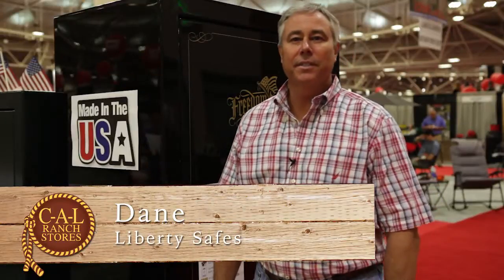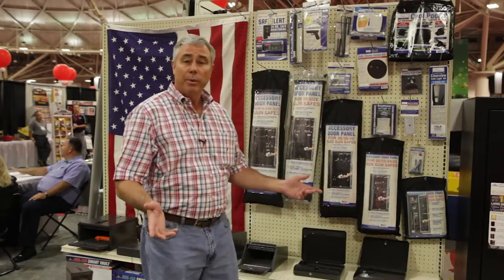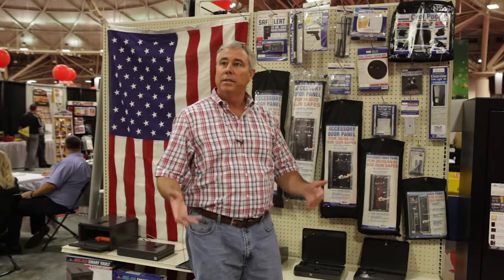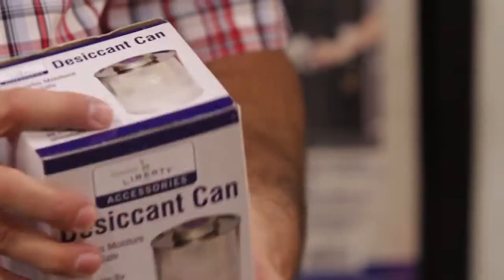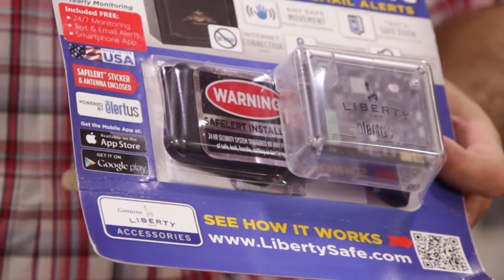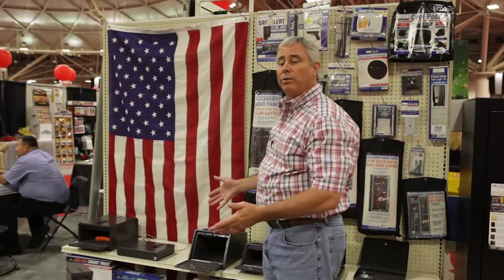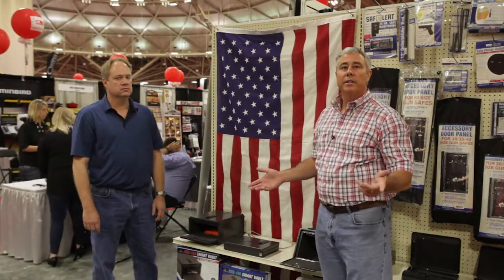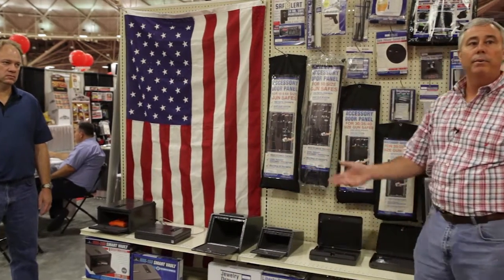Liberty Safe Accessories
Accessories for your Liberty Safe available at C-A-L Ranch Stores!